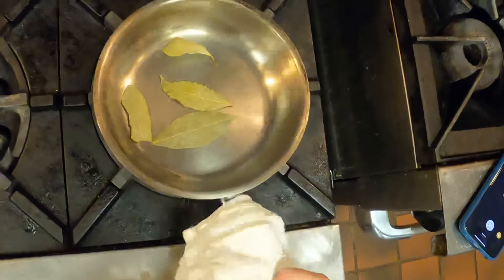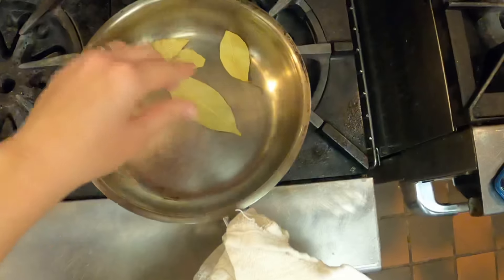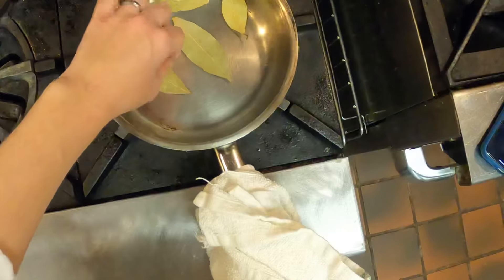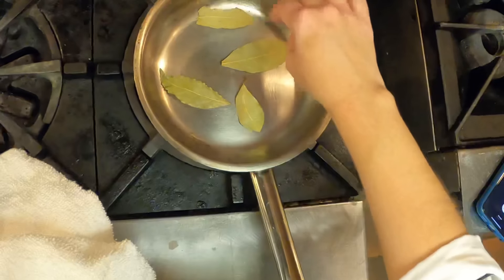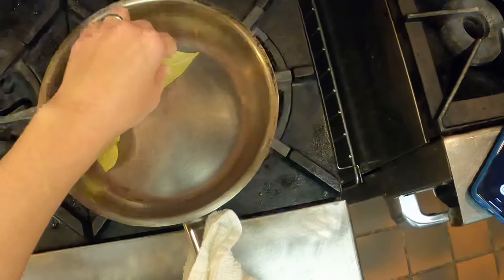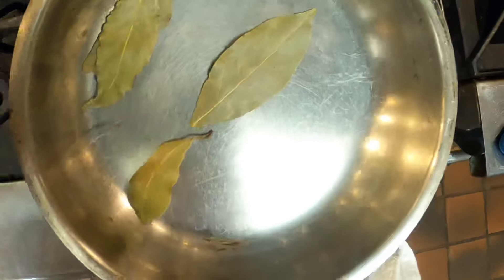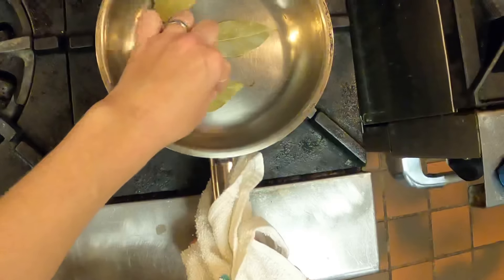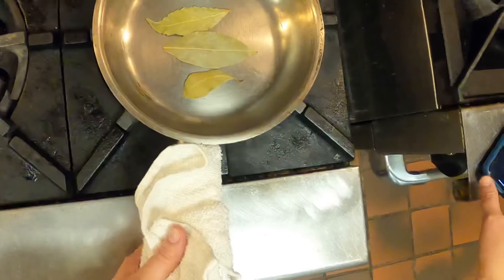Yellow Dal 5